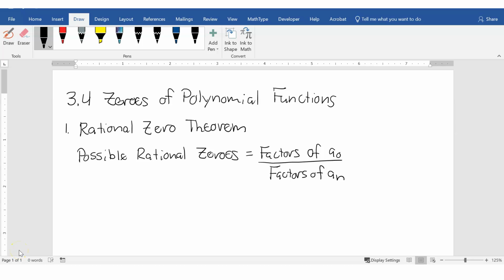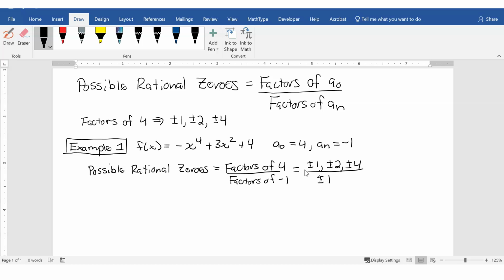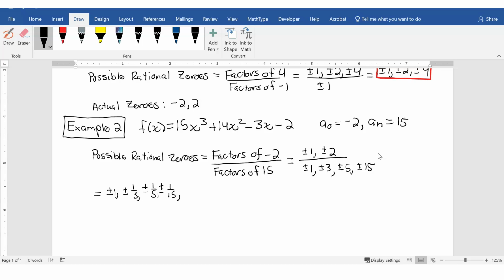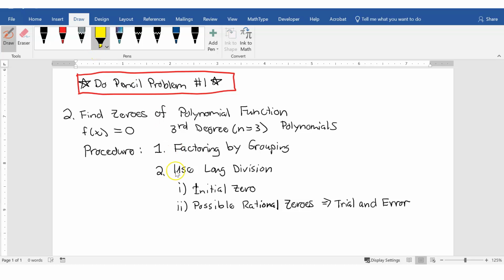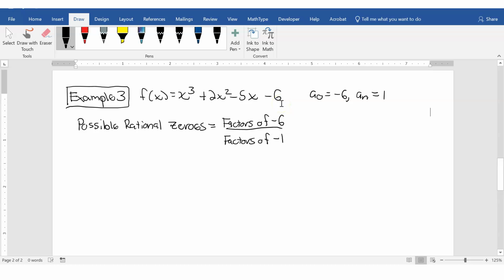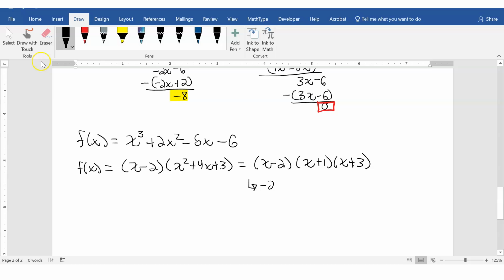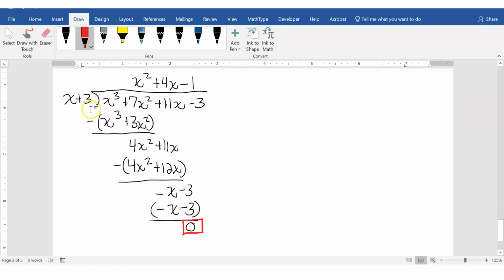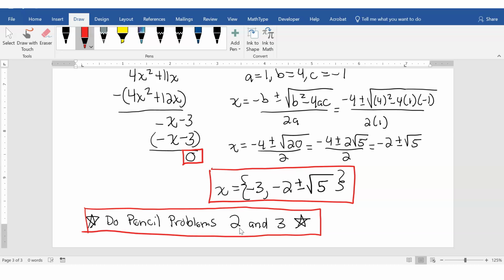3.4 - Rational Zero Theorem, Zeroes of Polynomial Functions